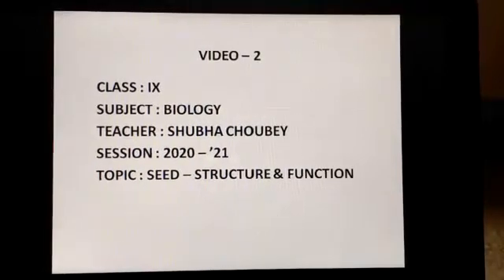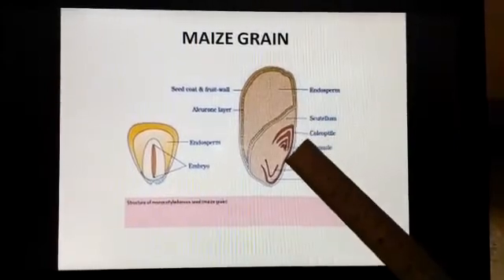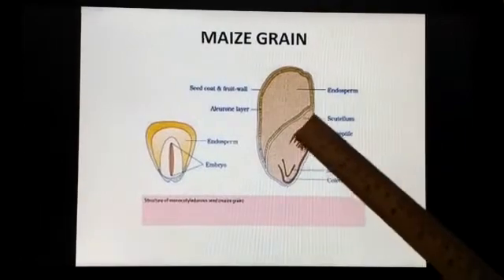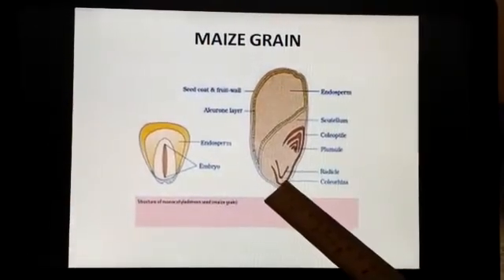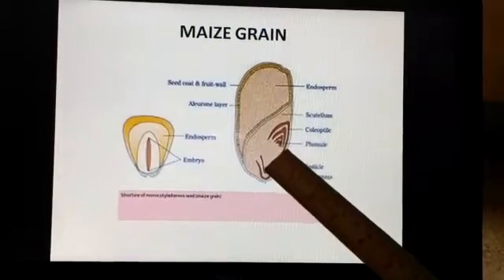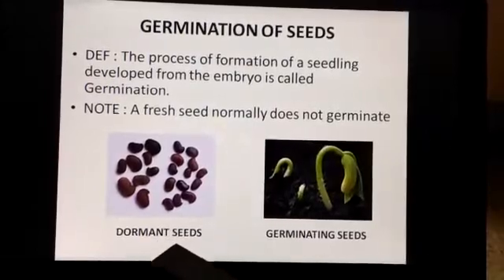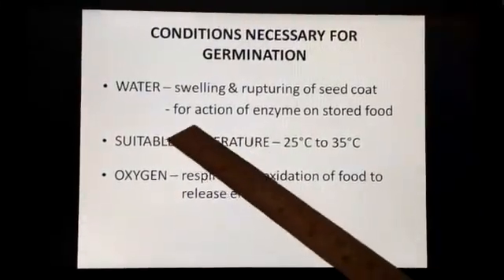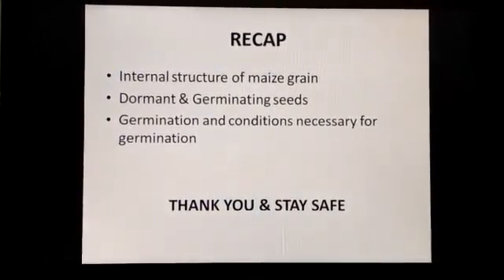KPSK_STD IX_bio seed video 2